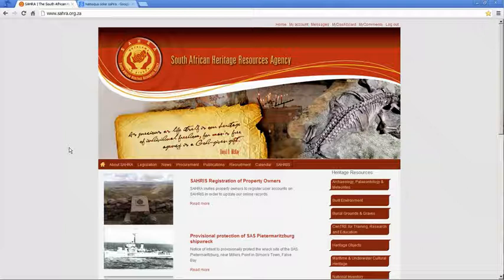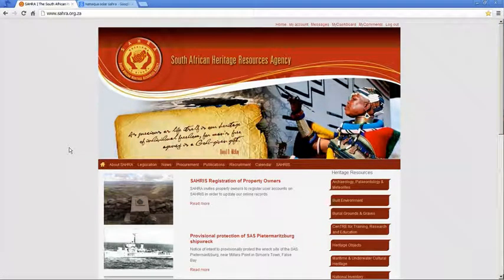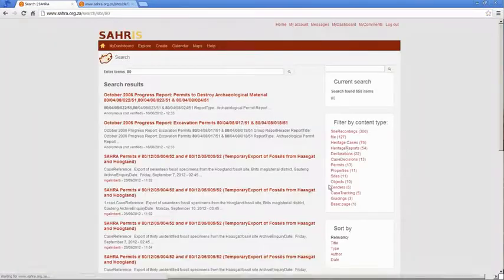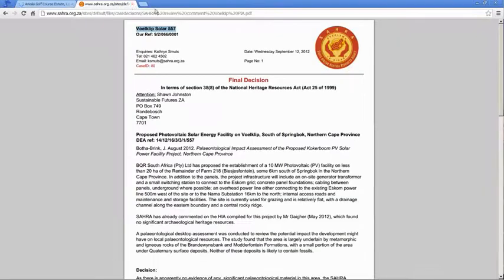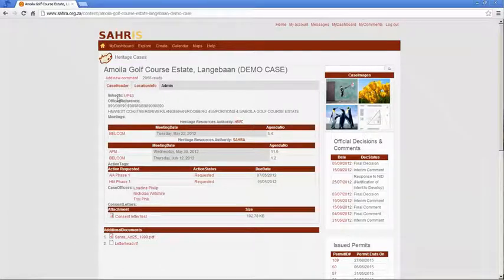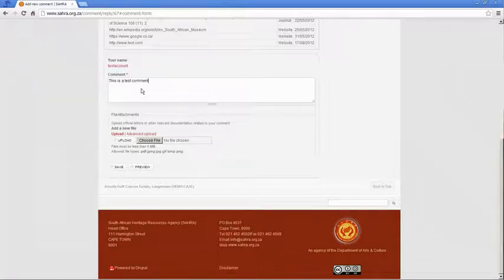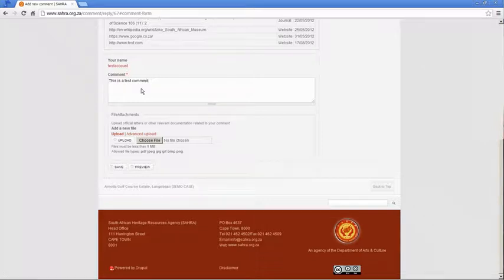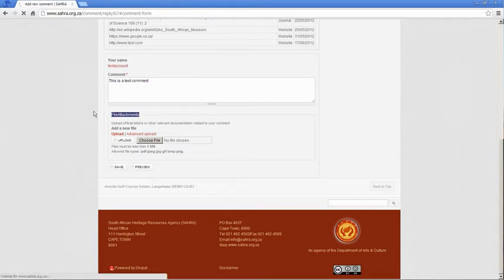SAHRIS Tutorial 6, Chapter 1 Commenting on SAHRIS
In this tutorial we show you how to find your cases via the new development map search in order to add comments for the public participation process on SAHRIS. There are two chapters, the second half completes the viewing of comments and shows you how to keep your history of comments under MyComments.